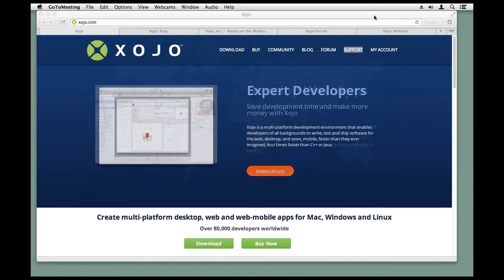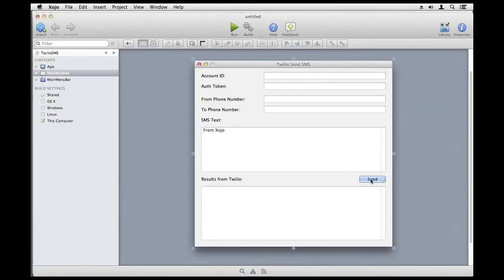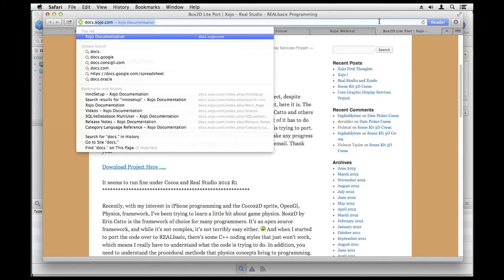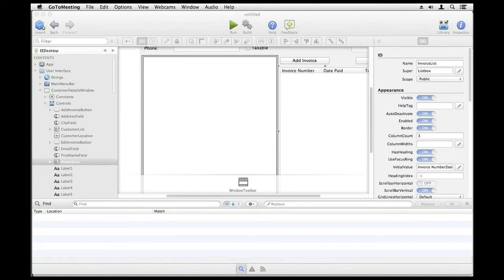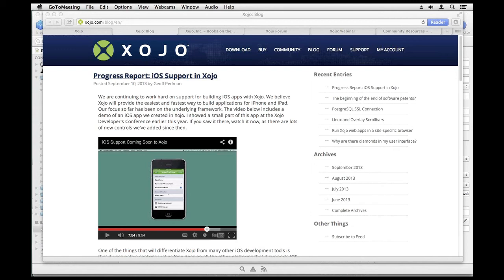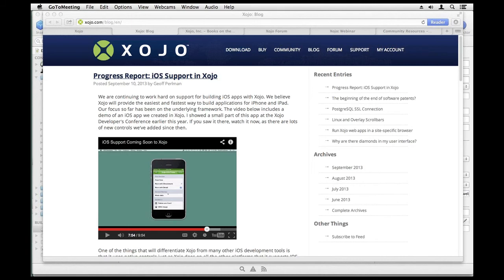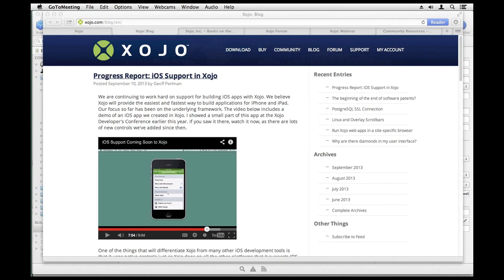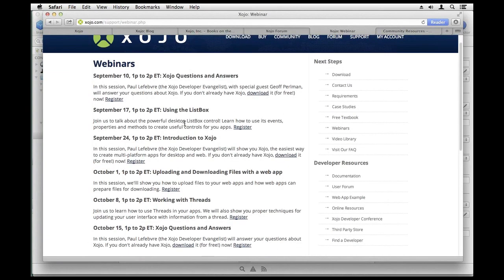Xojo Questions and Answers with Geoff Perlman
In this webinar, special guest Geoff Perlman (Founder and CEO of Xojo) joins to answer your Xojo-related questions.